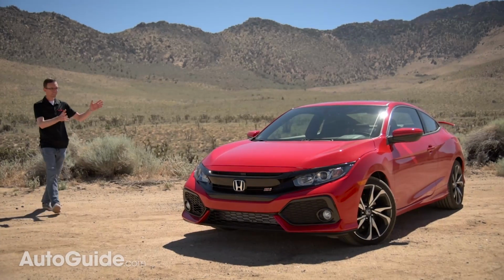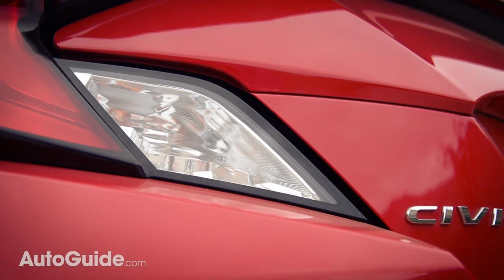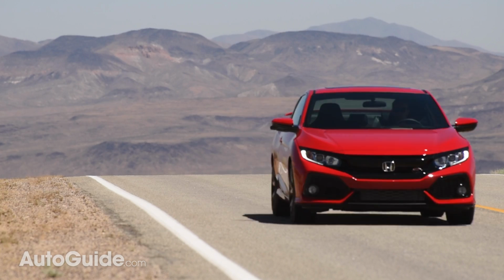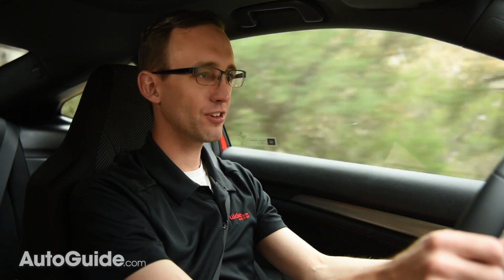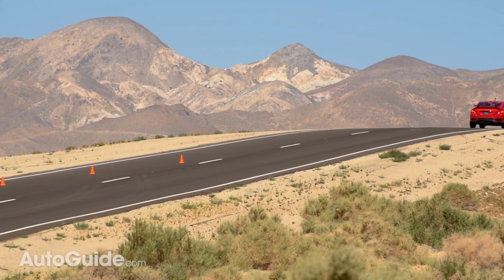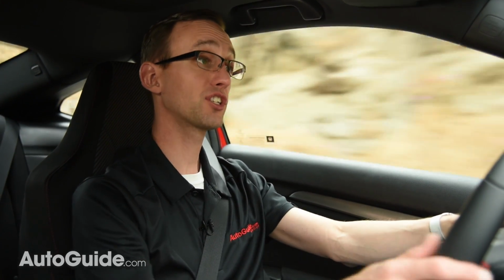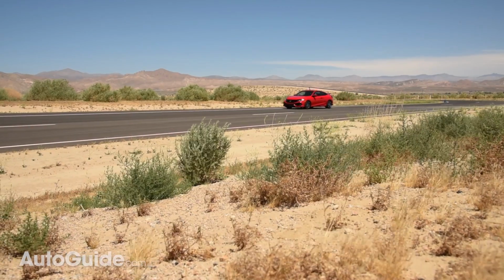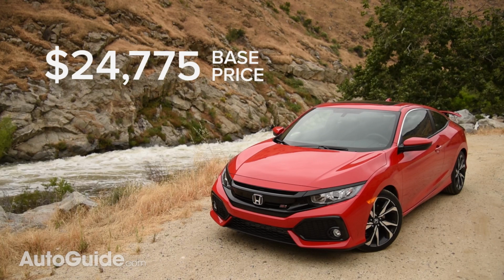2017 Honda Civic Si Review - First Drive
Here it is, folks, a car you sport-compact enthusiasts have been lusting after for years. The 2017 Honda Civic Si has been reintroduced after a brief hiatus, and this popular model is lighter, stiffer, faster and better equipped than ever before.

Available as either a sedan or coupe, the new Si has aggressive styling and loads of standard features, things like a slick six-speed manual a retuned suspension, a 10-speaker sound system, heated front seats plus a lane-watch camera in the passenger-side mirror housing for keeping tabs on your blind spot.